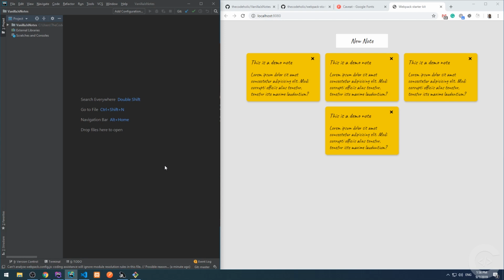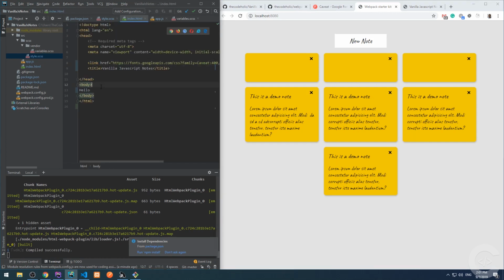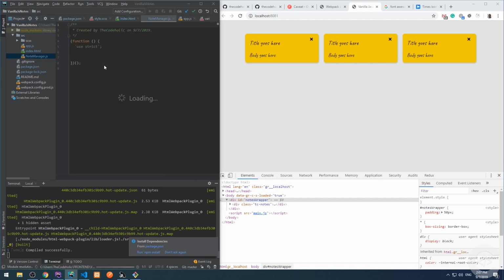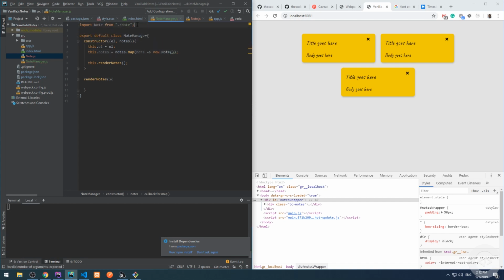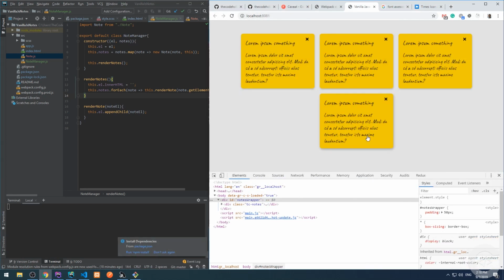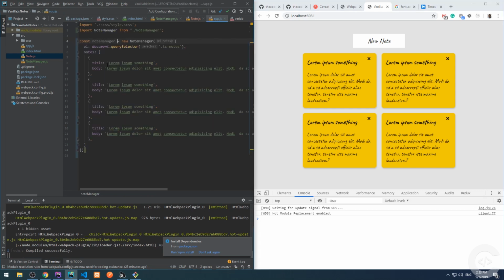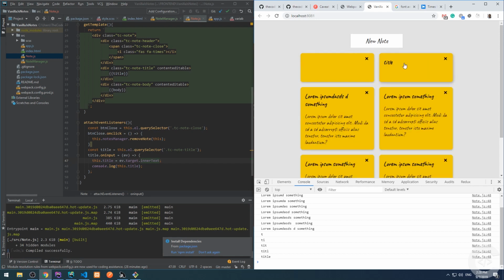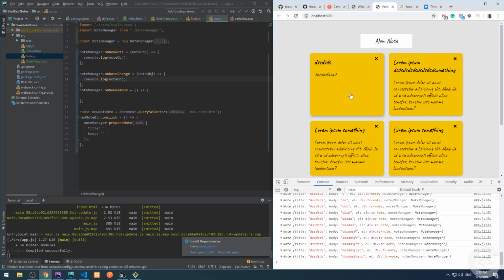Create notes app in plain Javascript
The following video shows how to create a sticky notes app using Javascript.